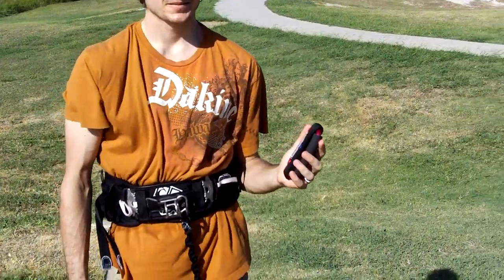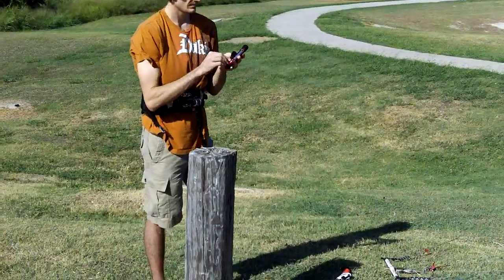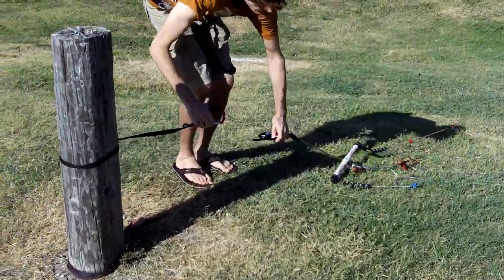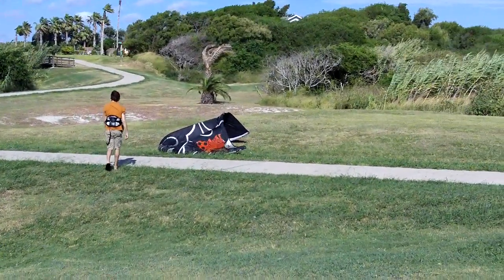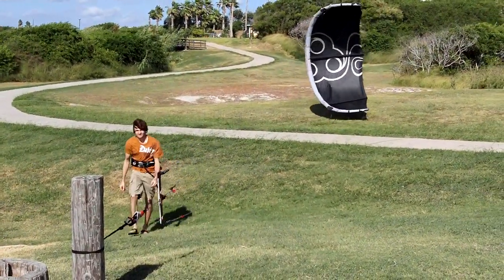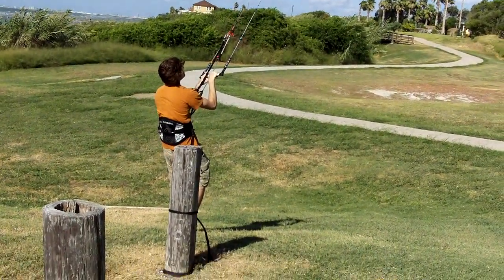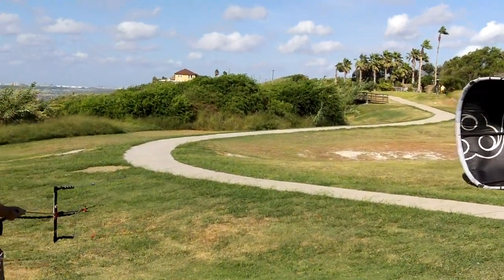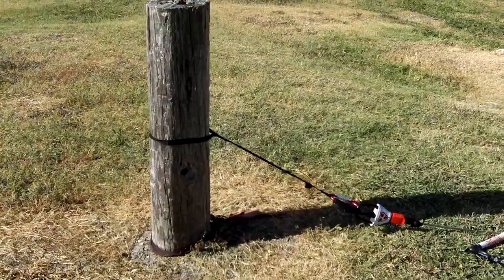PKS Self Launch Tool